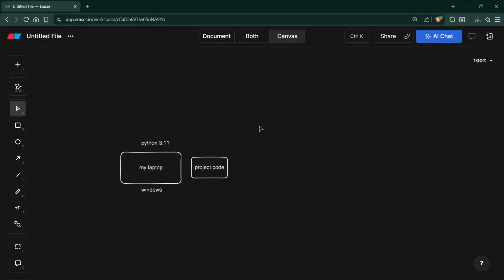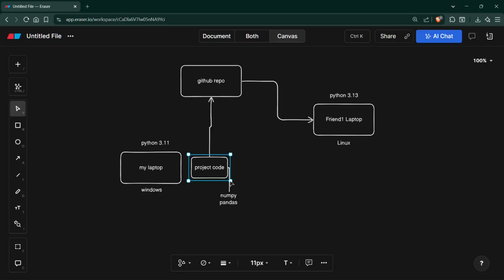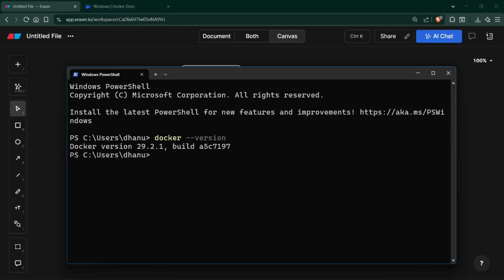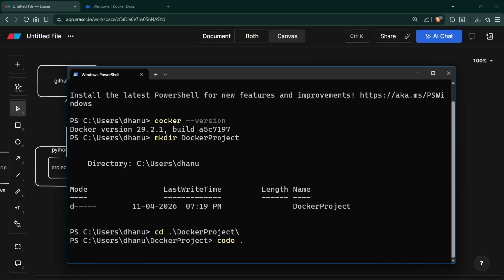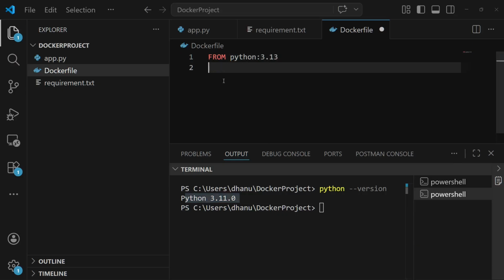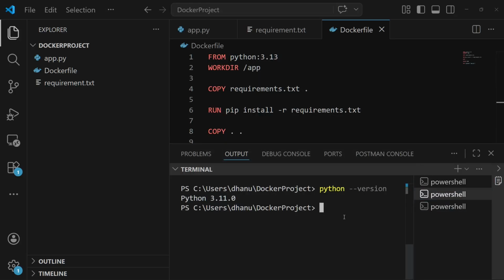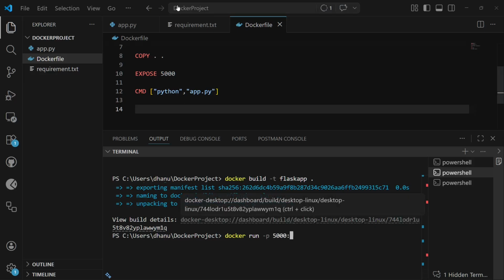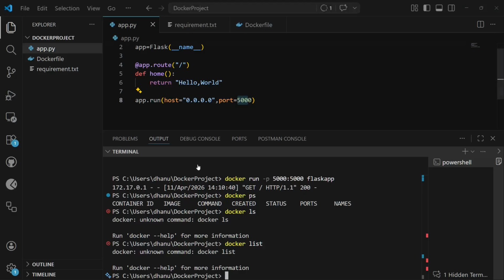Docker for Beginners in One Shot | Learn Docker Basics Fast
Want to learn Docker from scratch? In this video, I explain Docker basics in a simple and beginner-friendly way. Perfect for students, developers, backend engineers, and anyone starting DevOps.

Topics Covered:
✔ Install Docker
✔ Basic Docker Commands
✔ Run Your First Container

If you're learning backend, cloud, DevOps, or software engineering, Docker is a must-have skill.